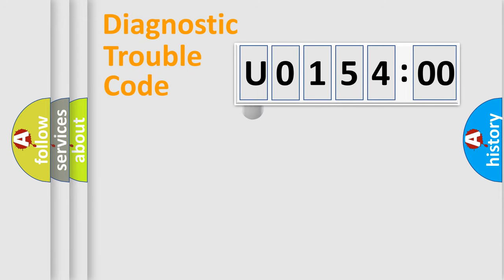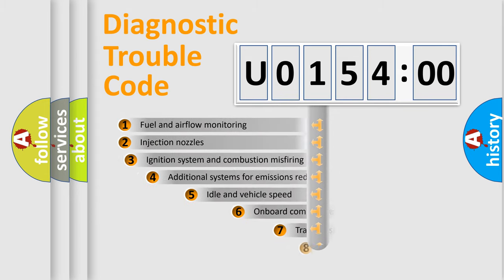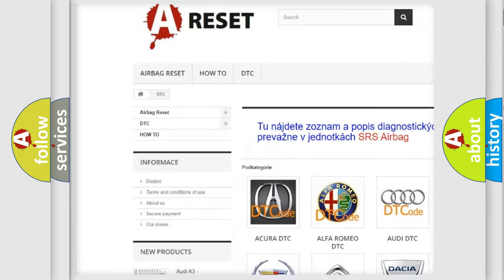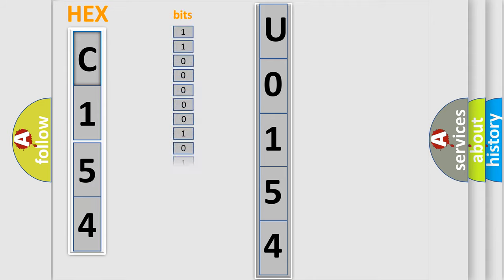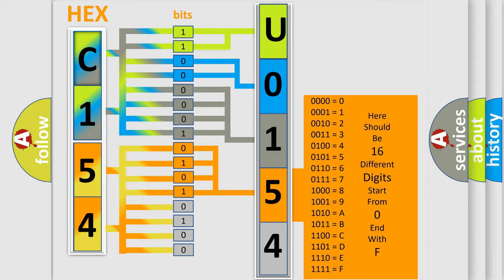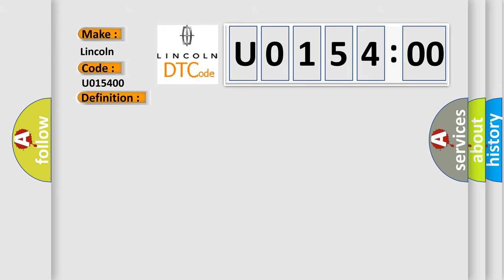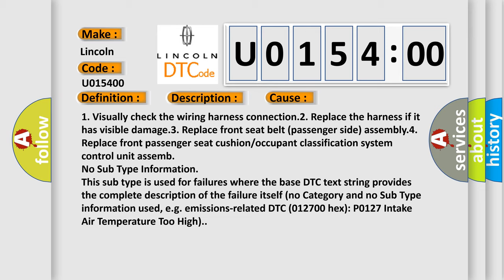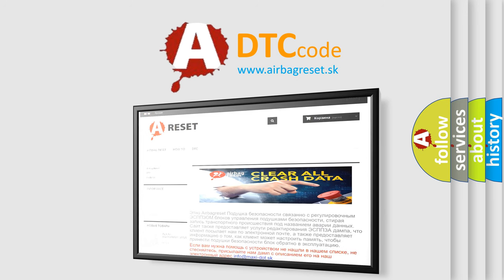DTC Lincoln U0154-00 Short Explanation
Contents:
0:21 Basic DTC analysis according to OBD2 protocol standard.
1:48 Insight into programming
2:58 A diagnostically understandable description of the Diagnostic Trouble Code
3:05 Basic error definition

Make:
Lincoln
Code:
U0154 00
Definition:
Belt Tension Sensor
Description:
Belt tension sensor circuit between belt tension sensor and occupant classification system control unit,or diagnosis sensor unit is malfunctioning.
Cause:
1. Visually check the wiring harness connection.2. Replace the harness if it has visible damage.3. Replace front seat belt (passenger side) assembly.4. Replace front passenger seat cushion or occupant classification system control unit assemb
Failure Type: